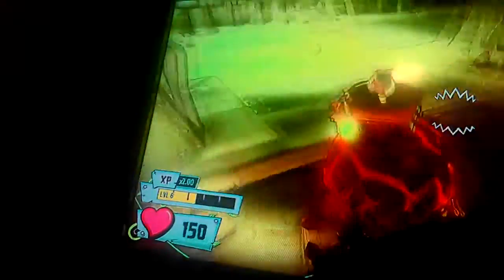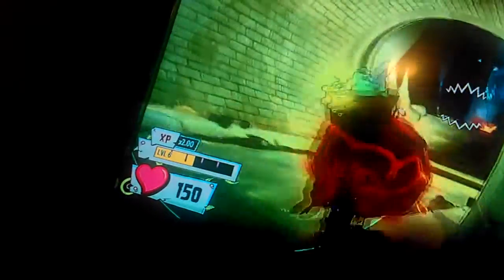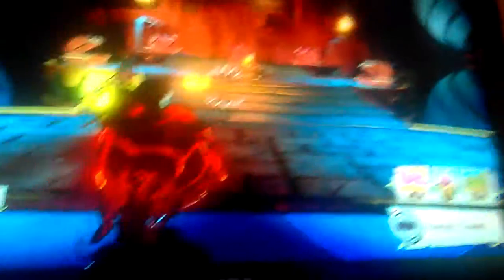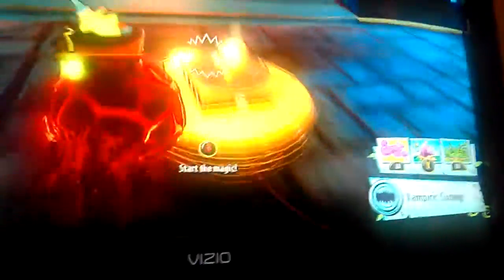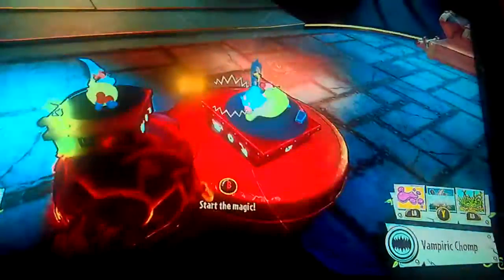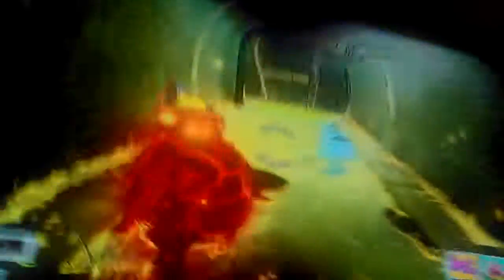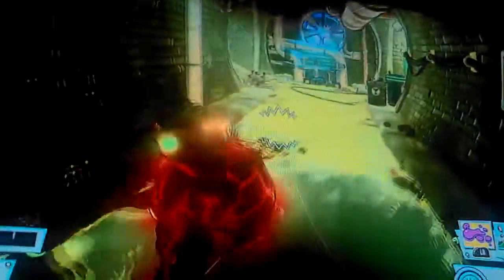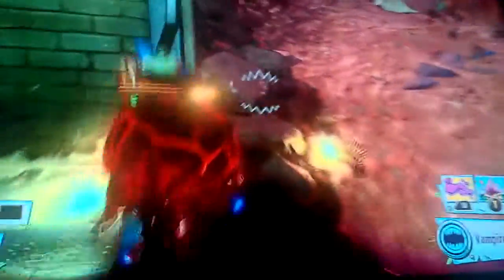Pvz gw 2